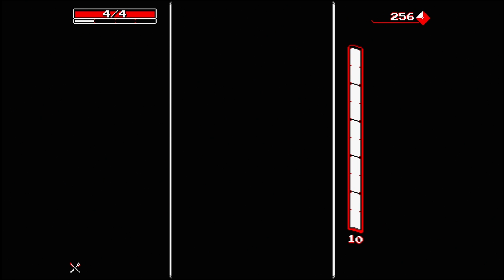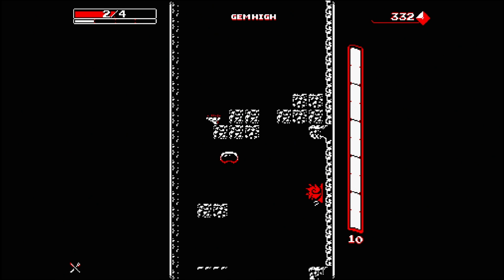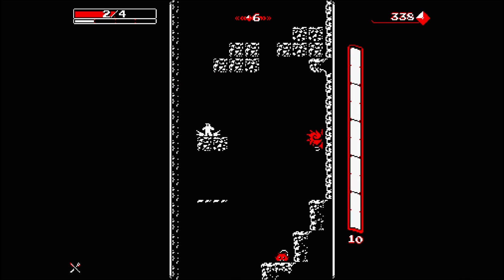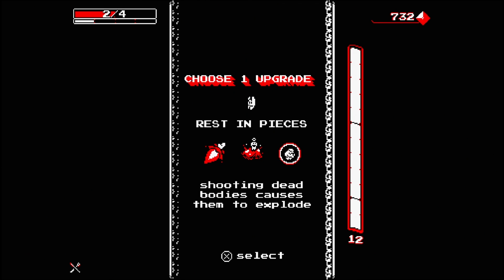Downwell (PS4) Review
It's been on iOS, Android, and PC since last year - but who pays attention to those devices?  Well, I suppose Bryan should because ignoring them means he almost missed out on a pretty unique action game.